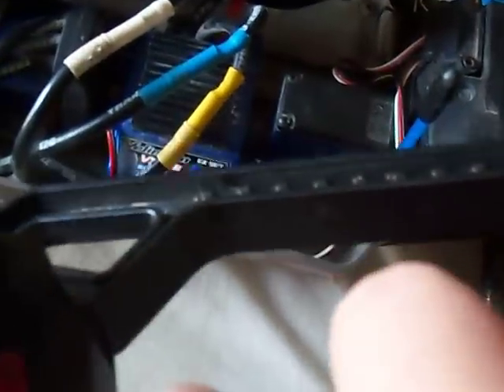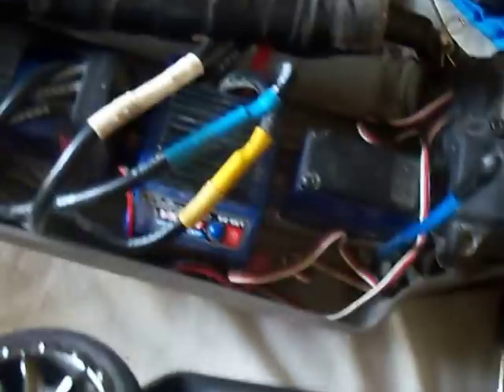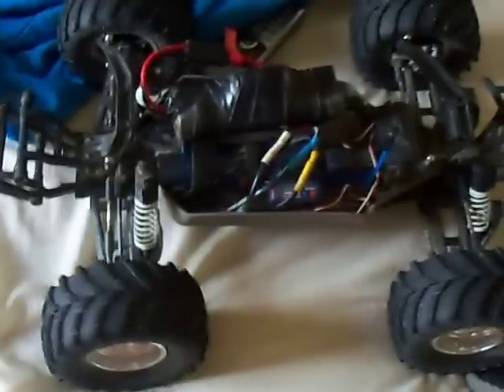Traxxas stampede 4x4 vxl update 8/29/11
Update on may stampede

Somehow i ran it some more and it runs like normal